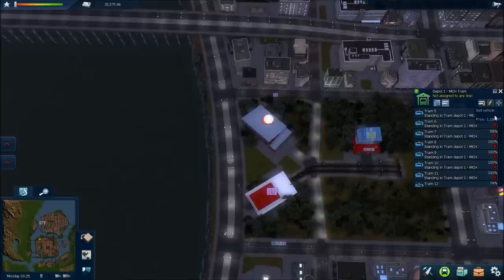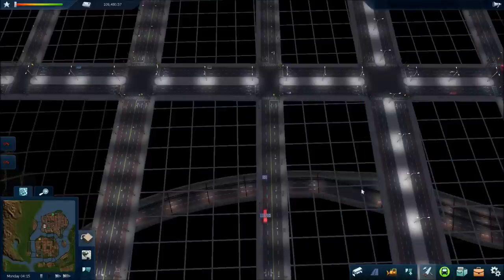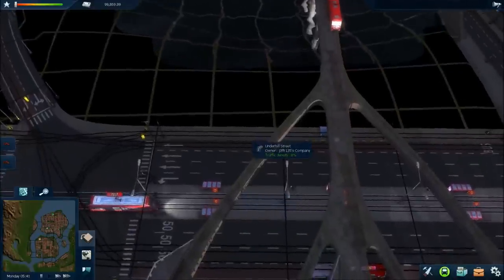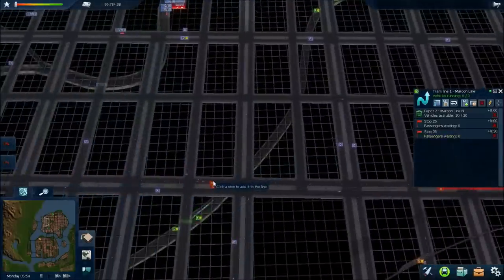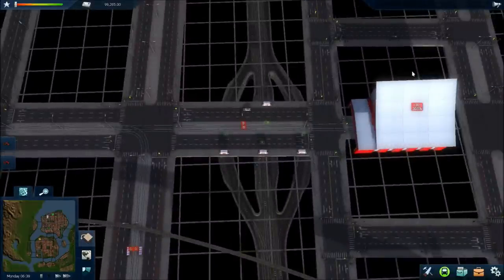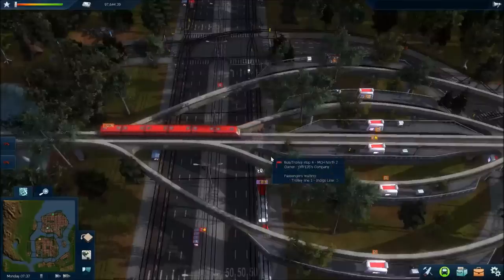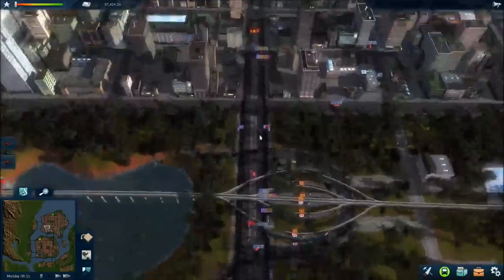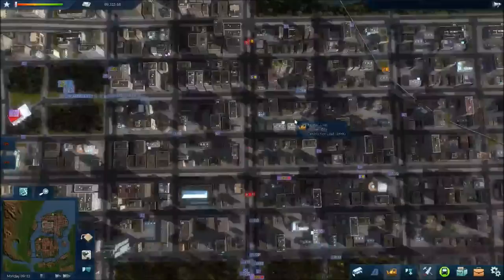M4J3FFR135 Plays | Cities in Motion 2 | #69 | Rebuilding The Tram Network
Again to try and ease congestion, I radically change the tramlink network...